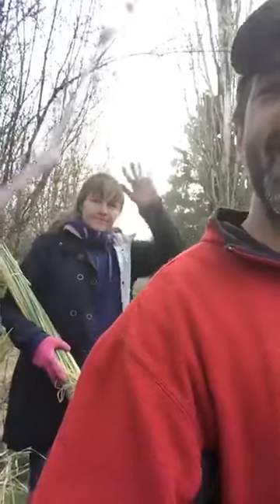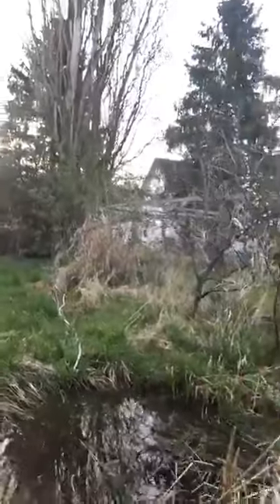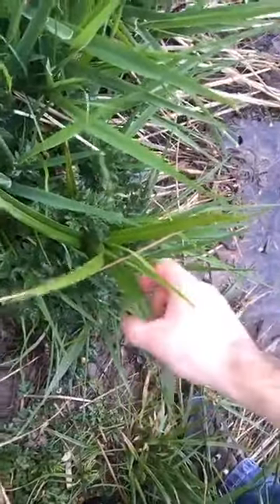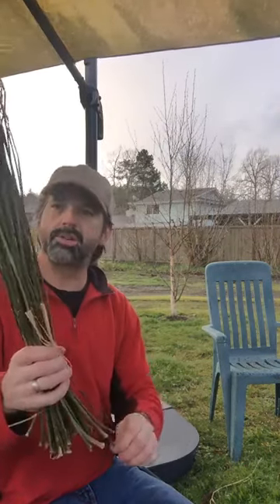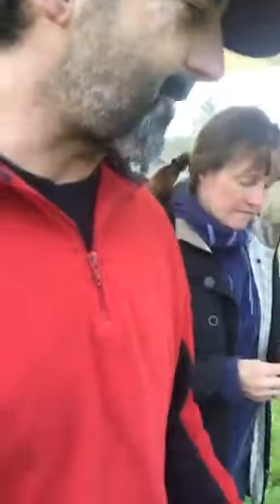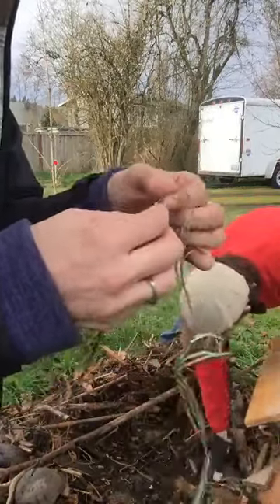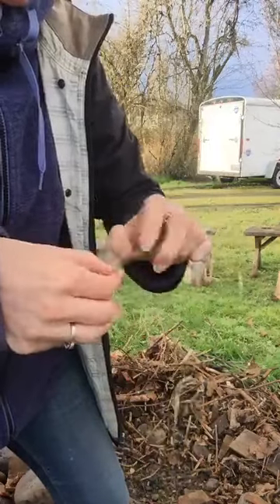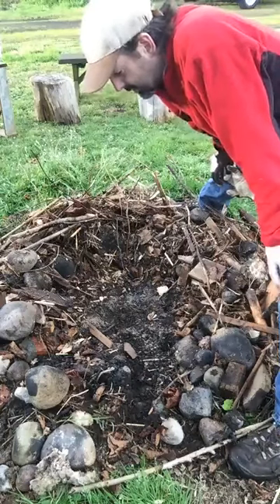Day 8: Process Nettle Fiber! Plus Fire with Bed, Pillow, Blanket - Virtual Workshop Live Broadcast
Today we’ll show you how to process stinging nettles into strong fiber, and in honor of a long forecast stretch of rain here, we’re going to keep spirits up by show you the Wolf College method of building fire, called the “Bed, Pillow & Blanket” along with proper methods of using a Fire Steel to light it.  We’ll end with the song “Weave” by Ken Lonnquist. It's Day 8 of our “You Healthy? Go Outside!” Physical Distancing Evening Broadcast – Family Friendly Music & Earth Skills Activities with Kim & Chris Chisholm.